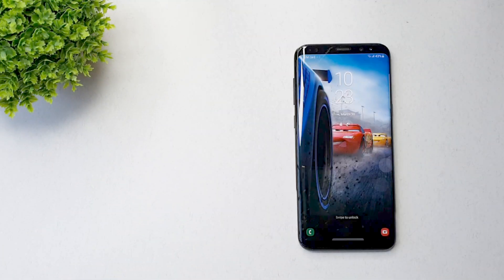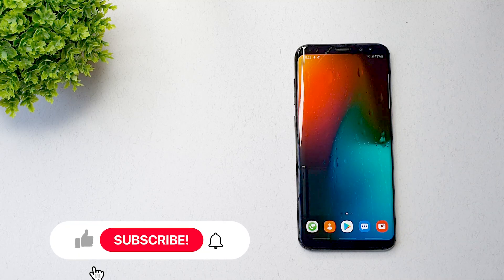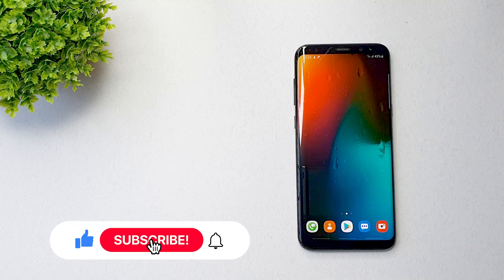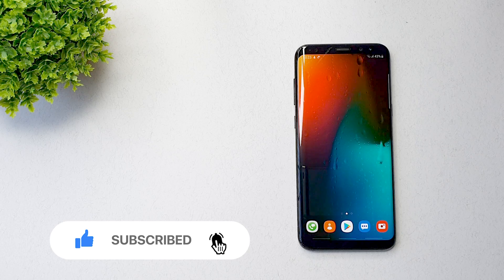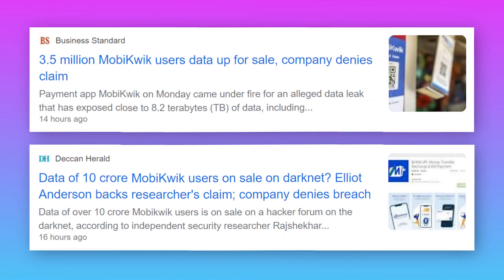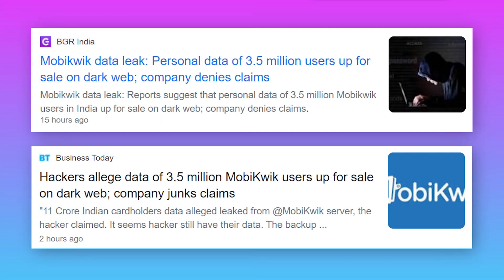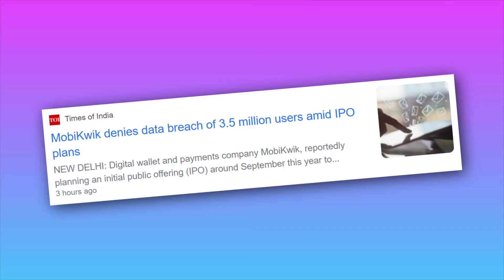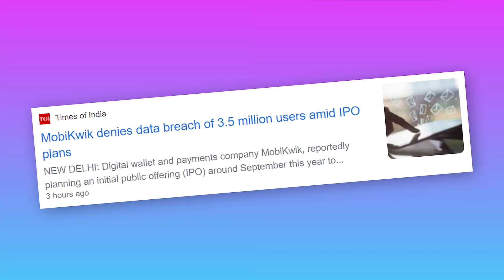How to Check MobiKwik Data Leak Status | Onion Link 🔥🔥🔥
If you are a MobiKwik User (now or in the past), in this video, we are going to show how you can check whether your data is safe or not in the recent MobiKwik data leak.

✔️Step 2 : Copy-paste this link in the Tor browser

✔️ 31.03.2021 @ 10:00 AM : The link is working now. The data has been deleted / moved as of now. The site shows a message that "All Mobikwik data is deleted on our servers. All users safe!" But we never know how safe our data is because it has already been into the wild for a few hours. So stay alert regarding any upcoming scams / frauds going to happen and temporarily restrict all your transactional accounts!

✔️ 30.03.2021: The site is temporarily facing issues maybe due to huge traffic. Try after sometime using the Tor browser!

Thank you for supporting us all the way ❤️

✔️Turn on subtitles if required.

❤️ Do small things with great love! ❤️